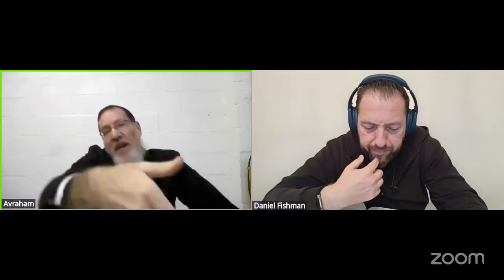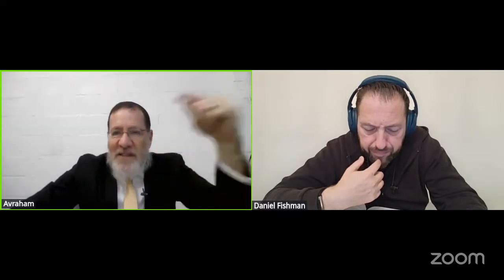Talmud Yerushalmi with Rabbi Zajac